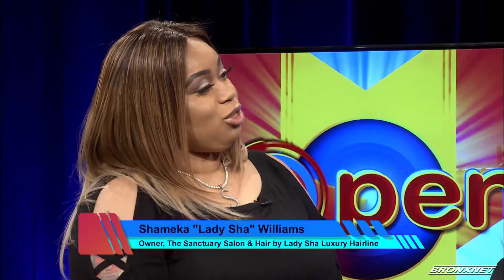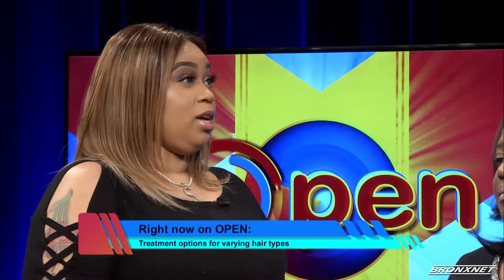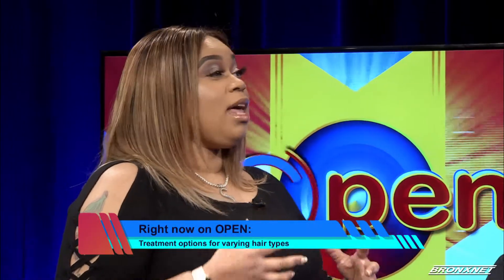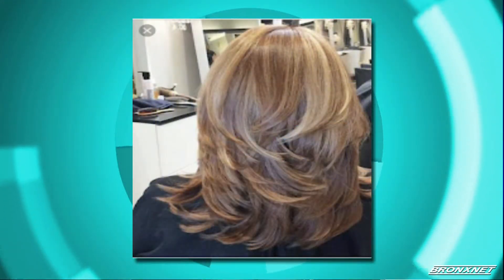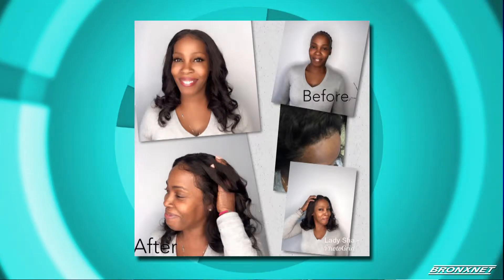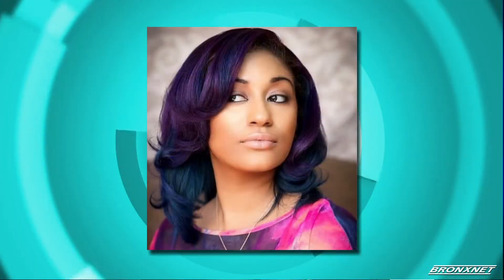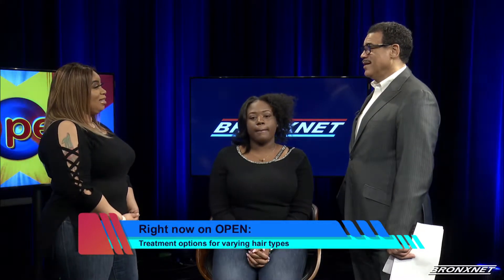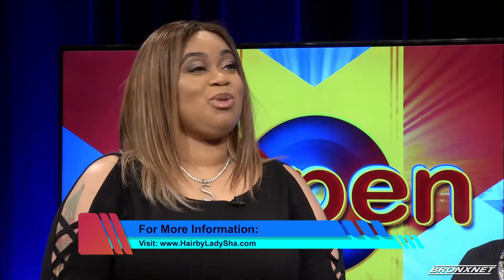OPEN: The Sanctuary Salon & Hair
Host Doctor Bob Lee sits down with the Owner of The Sanctuary Salon and Hair Shameka “Lady Sha” Williams and Lavarra Barnett to share hairstyles and discuss her services.